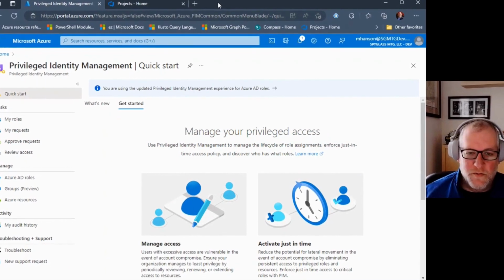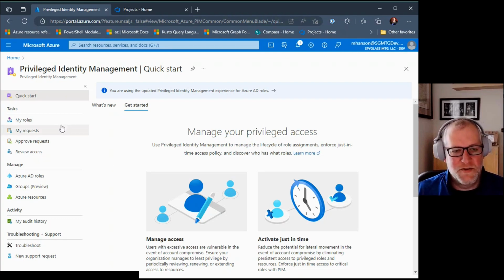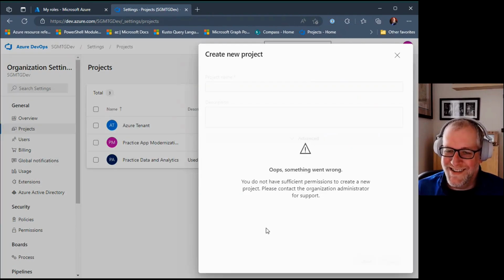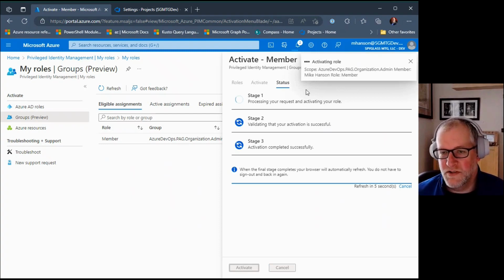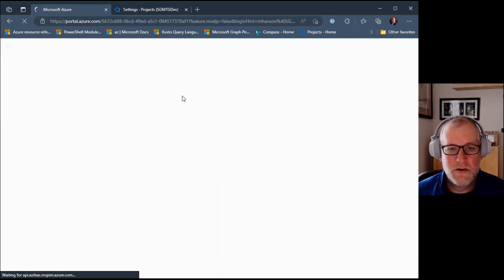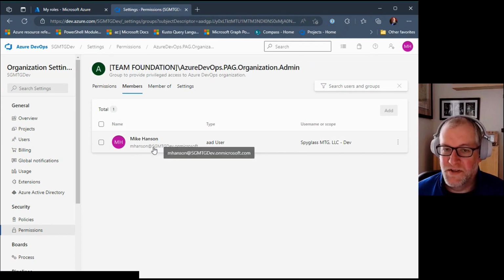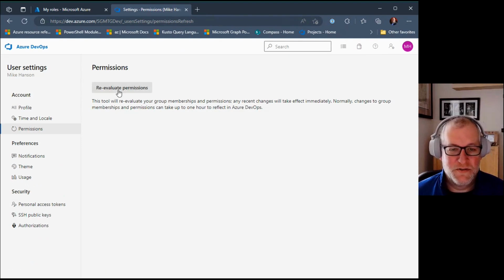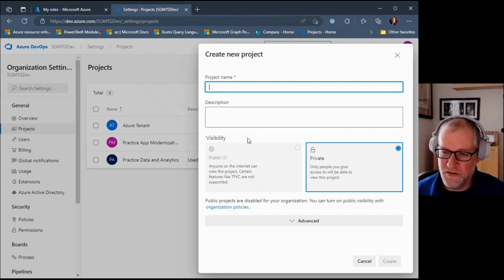PIM With Azure DevOps MicroTalk